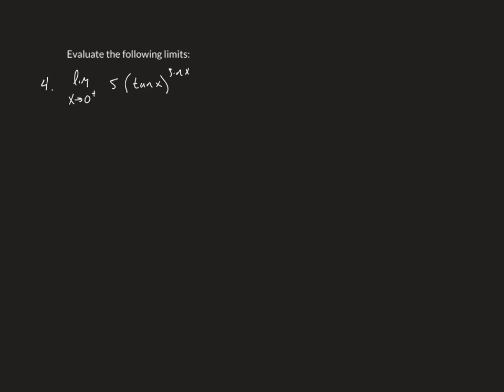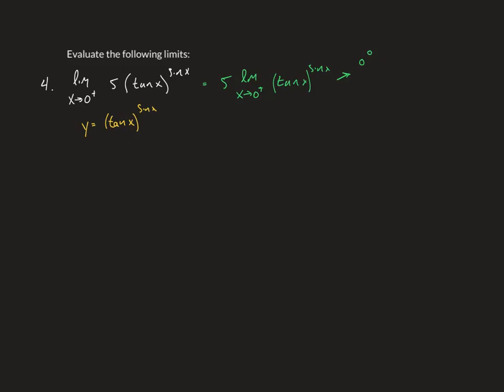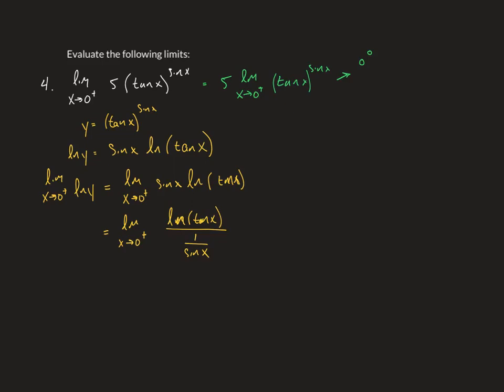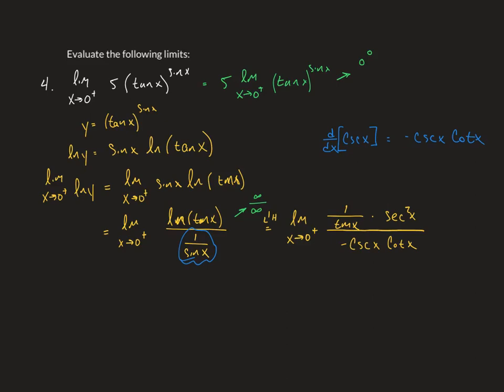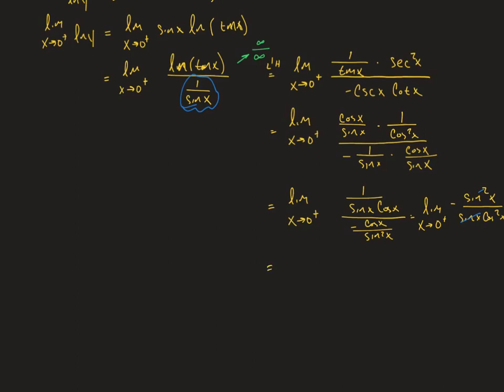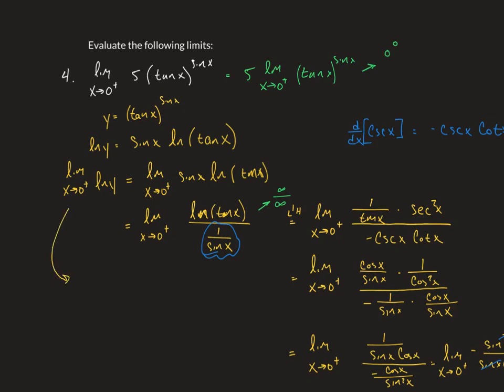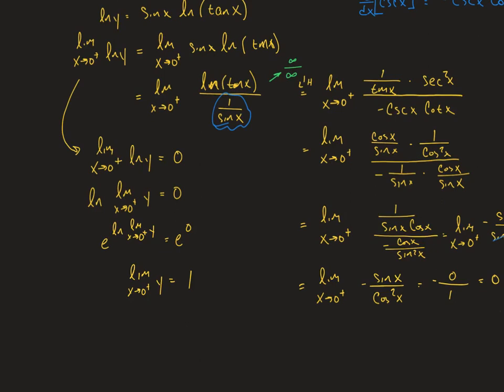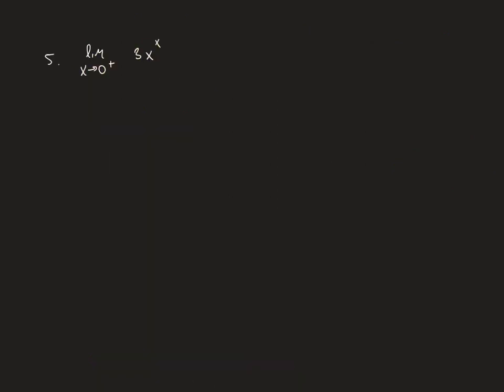Indeterminate Limits Practice (4-5)